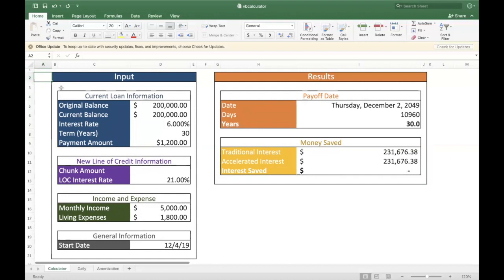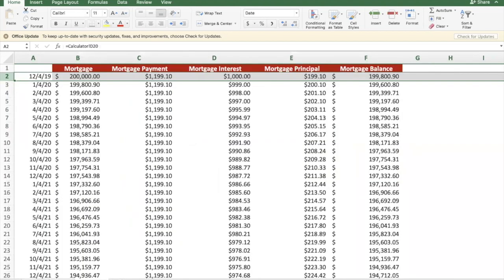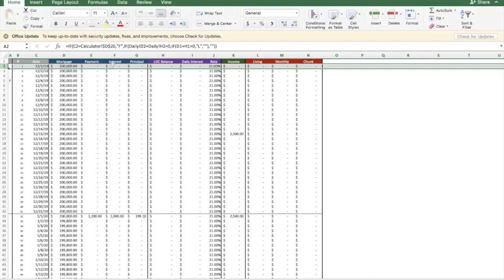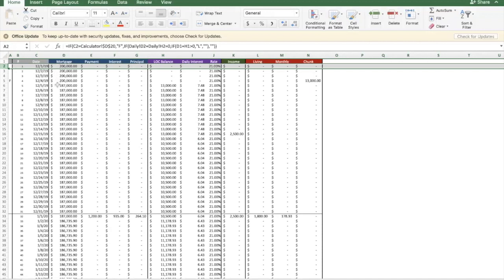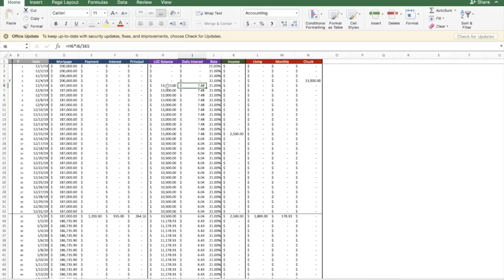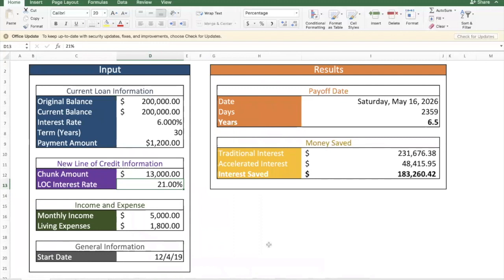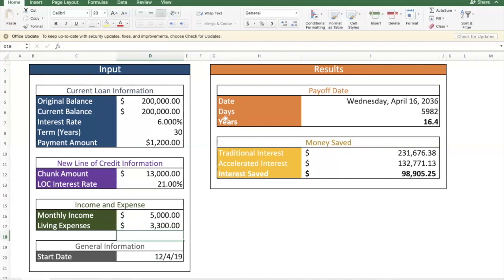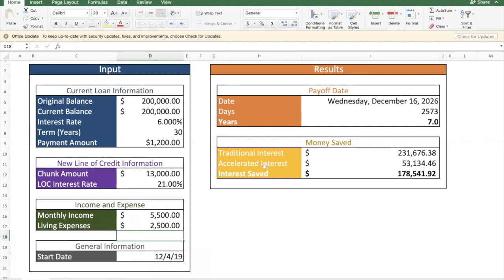Debt Acceleration Calculator Demo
Schedule a FREE Strategy Session with a Wealth Architect to learn all the ways to earn more money from home, and how to recover more of your time. to learn more. Find your Debt Free number by plugging in your own numbers and optimizing your results with support and mentorship.